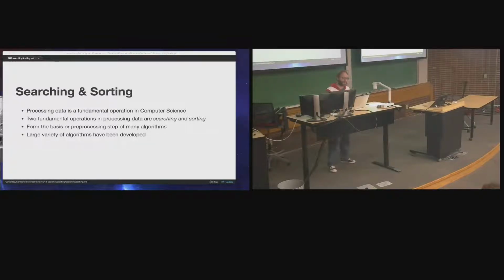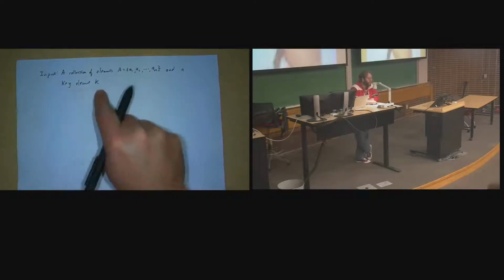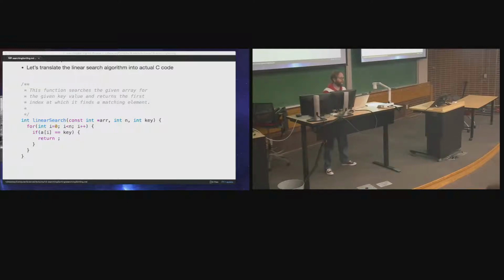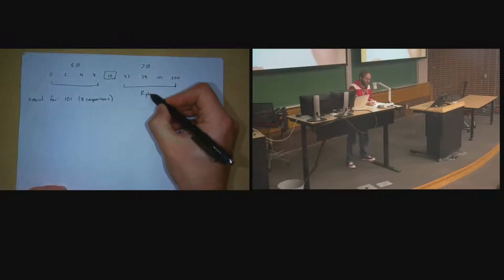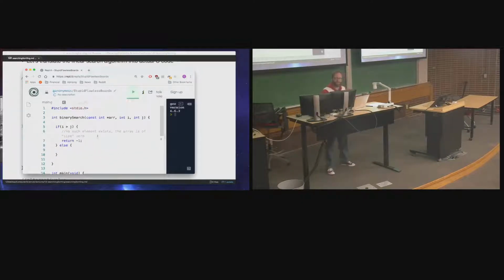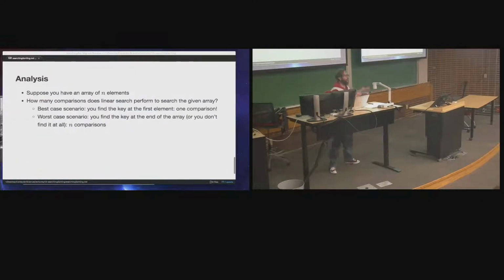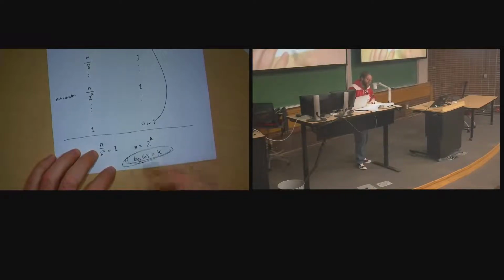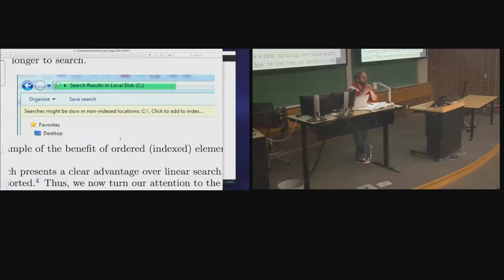Lecture 13.1 - Searching & Sorting (2018/11/07)